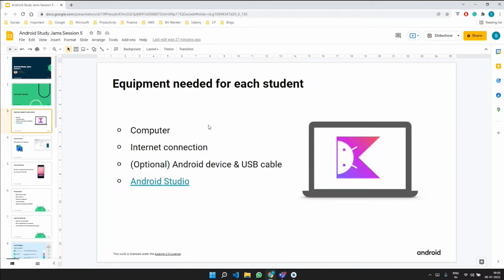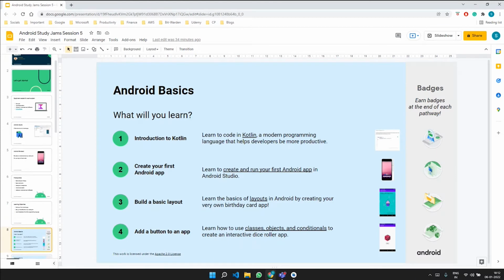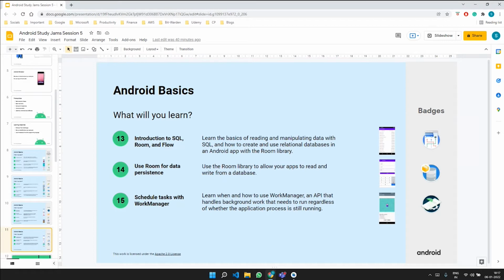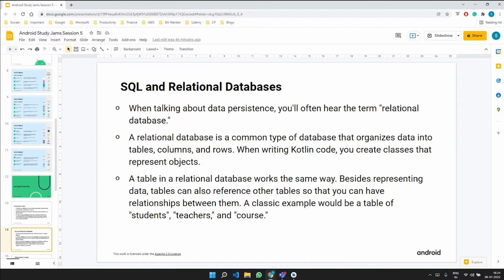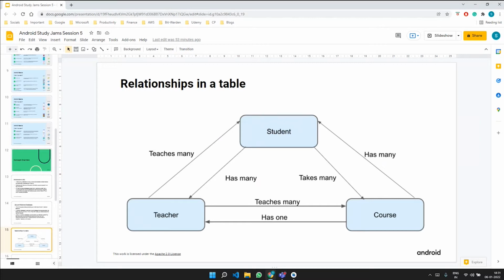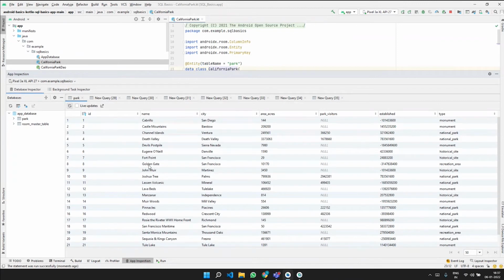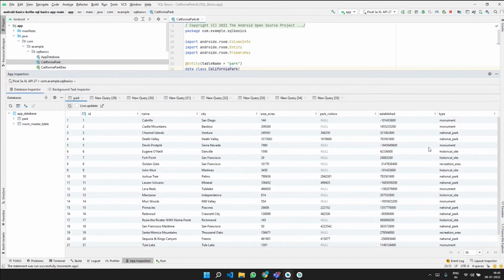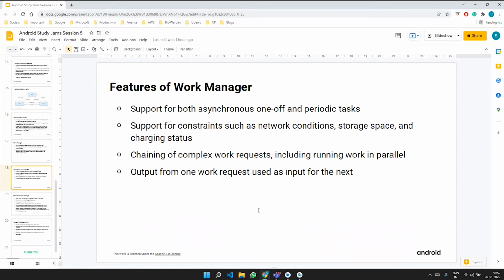Android Study Jams 2021: Session 5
GDSC is back with the second session of Android development as a part of the Android study jams event series. Join and learn how to build Android apps theoretically and practically.

Learning Objectives:
• Introduction to SQL, Room and Flow
• Using Room for Data Persistence
• Scheduling Tasks with Work Manager

About Instructor:
The instructor for this hands-on session is Sai Rakshith. A budding Developer with interests in Full-Stack Web Development, Android Development, and Cloud Computing. Inclined towards a cleaner and accessible code that is easily readable. He enjoys creating beautifully designed, intuitive and functional websites with a keen focus on customer experience. Nothing makes him happier than meeting new people and contributing to society.

Timestamps:
00:00 : Recap
00:45 : Equipment needed for each student
01:35 : About Android Studio
03:01 : About Android Emulator
03:52 : Prerequistes
05:19 : Learning Objectives
07:31 : What will you learn?
13:13 : Introduction to SQL
18:34 : SQL and Relational Databases
22:49 : Relationships in a table
26:17 : Hands-on
37:50 : Introduction to ROOM
41:00 : Work Manager
42:45 : Features of Work Manager
46:48 : Types of Persistent Work